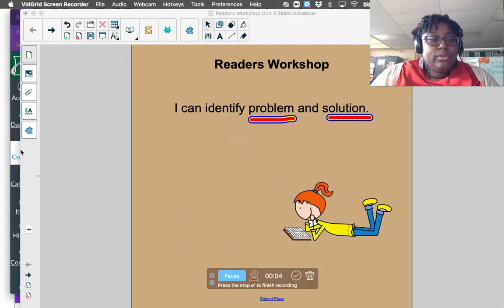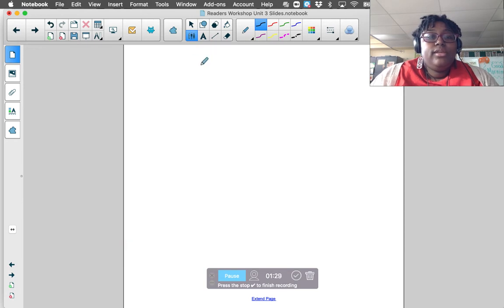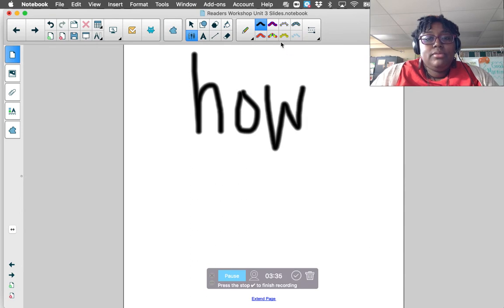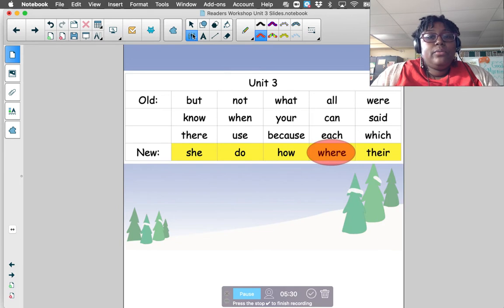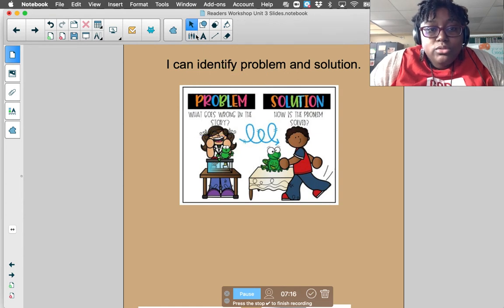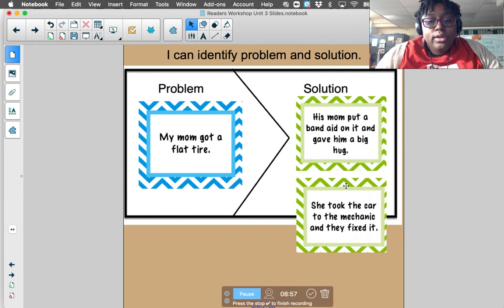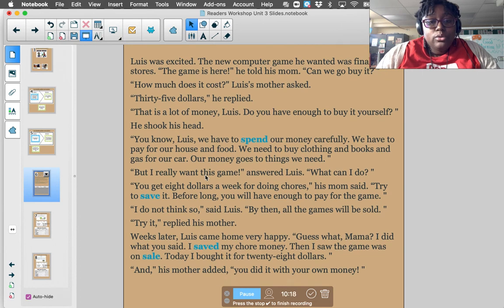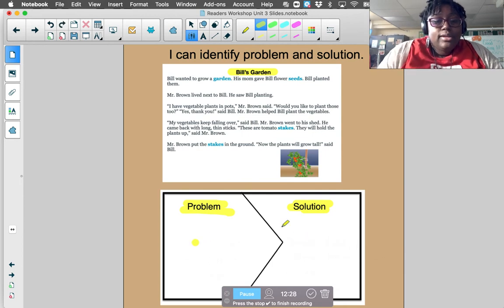Readers Workshop Problem and Solution Day 4